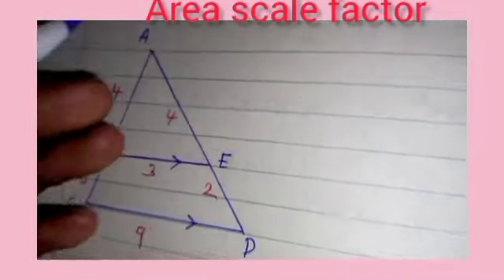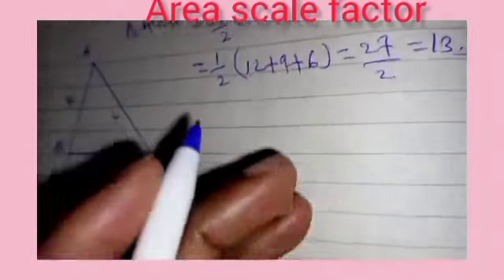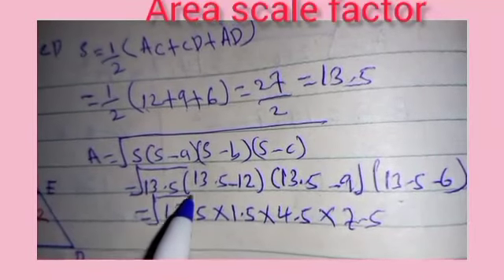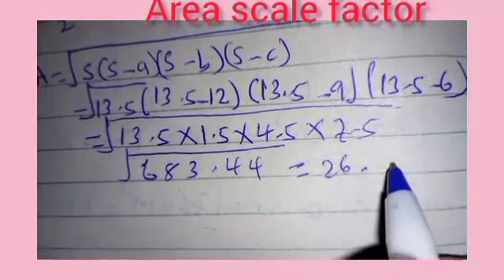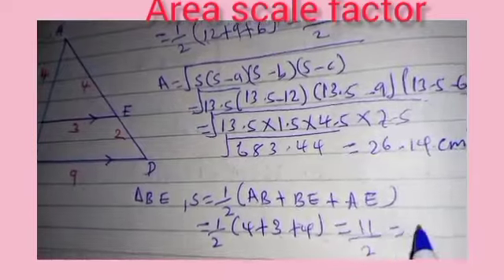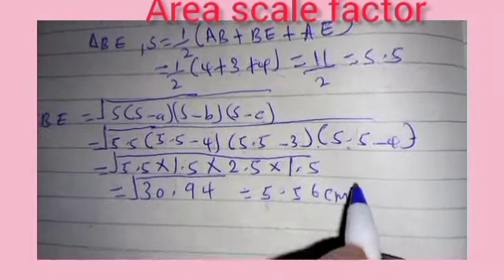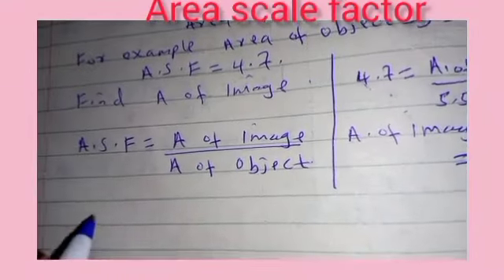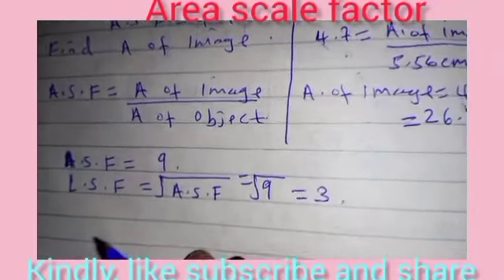Area scale factor and area of a triangle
Area scale factor and area of a triangle . we have shown how to obtain area of a triangle using area scale factor method